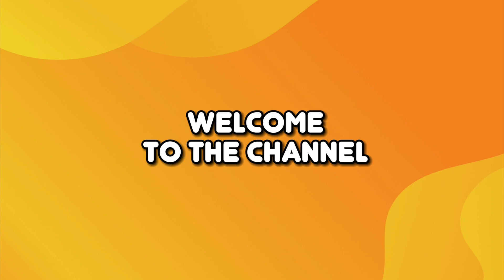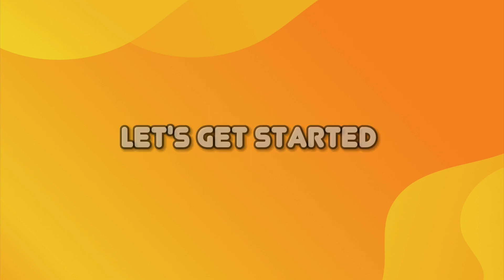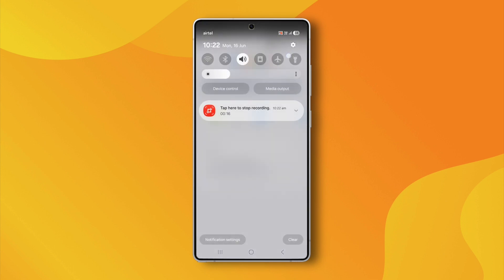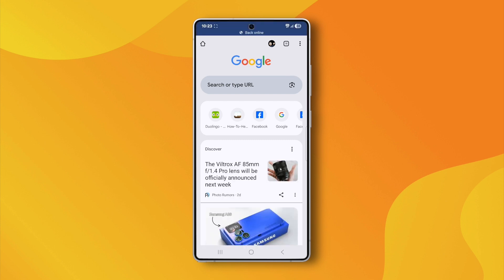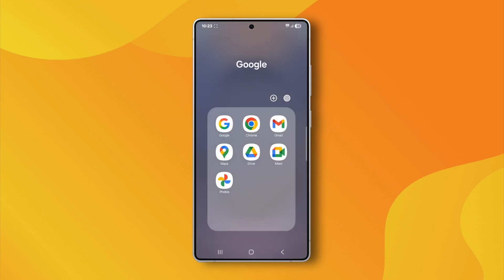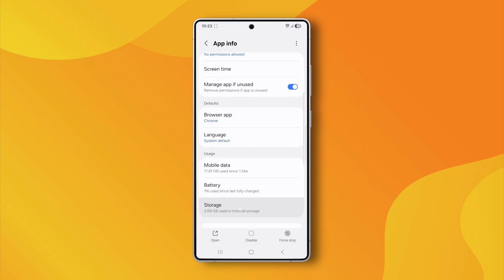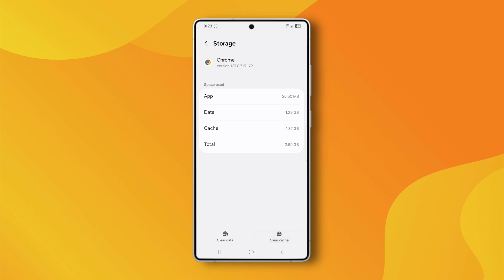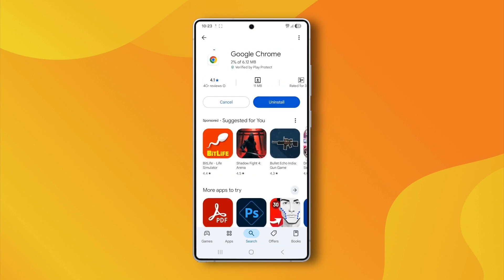How to Fix 403 Forbidden Error on Google Chrome Android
Are you encountering the frustrating 403 Forbidden Error while browsing on Google Chrome for Android? Don’t worry! In today’s video, we’ll walk you through How to Fix the 403 Forbidden Error on Google Chrome for Android with easy-to-follow steps. This common issue can be annoying, but we’ve got the solutions you need to get back to browsing smoothly!